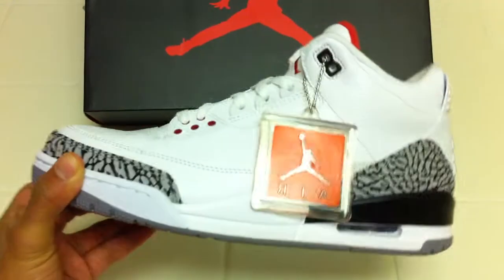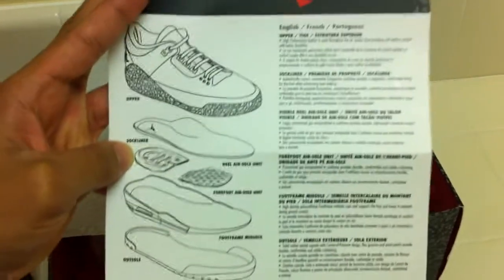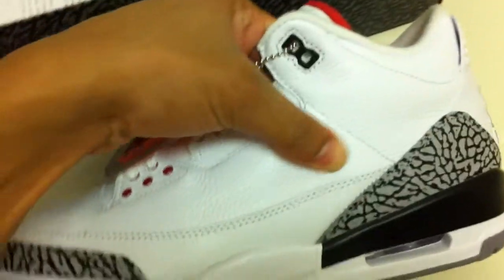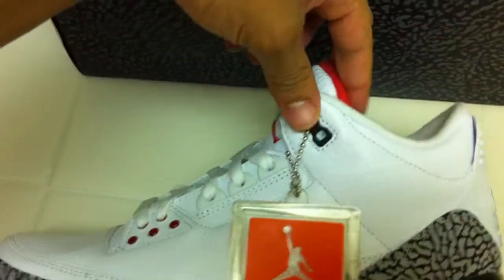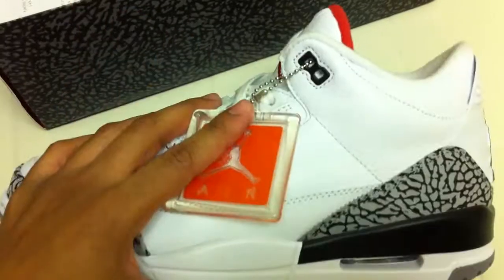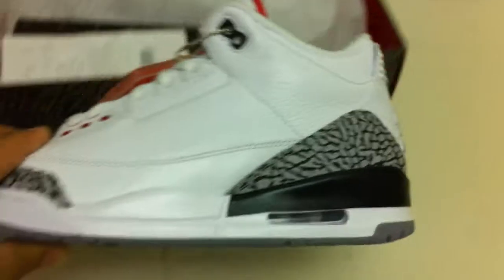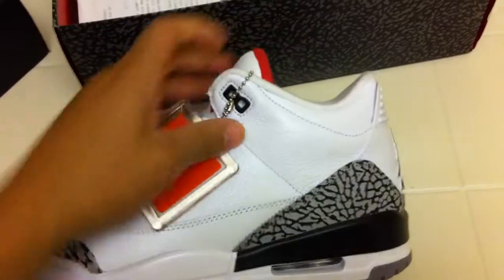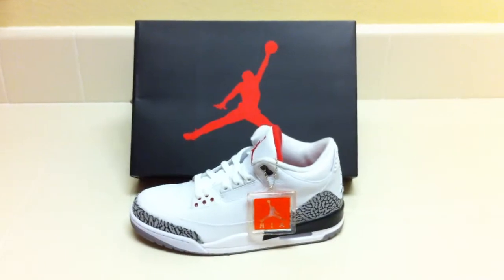Air Jordan Cement III's 3's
These are the White Cement 3's that came out in early 2011. These weren't a really hard pick up for me as Im sure it wasn't for everyone else but it is still a classic shoe.